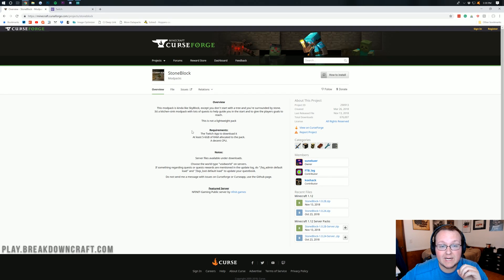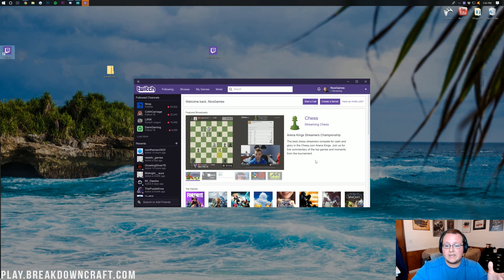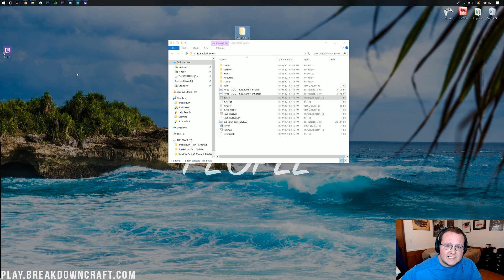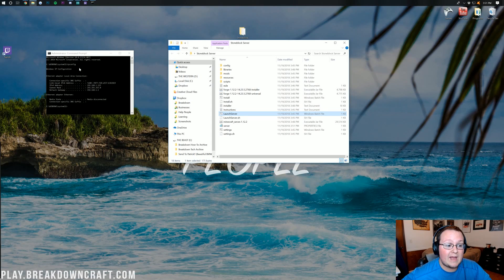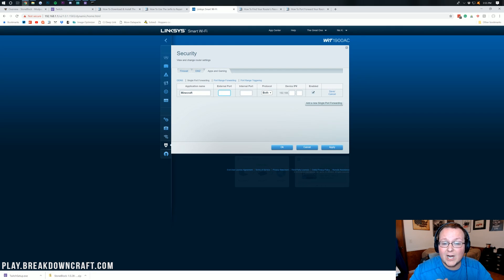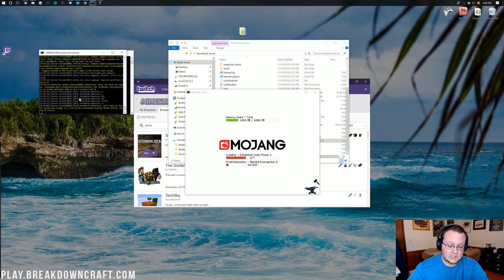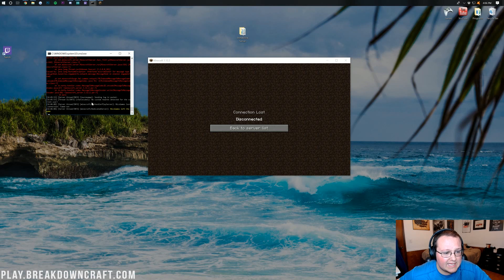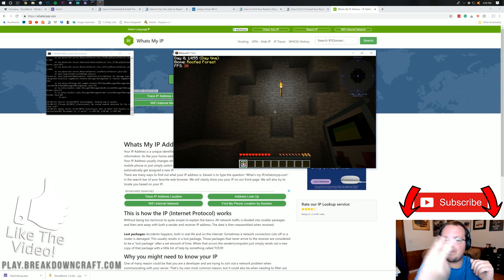How To Make A StoneBlock Server (Play StoneBlock with Your Friends!)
How can you make a StoneBlock server and play with your friends? Well, this video will show you how to do exactly that! This is a step-by-step guide on how to start a StoneBlock server in Minecraft allowing you to play the StoneBlock mod pack with your friends! From downloading the StoneBlock server files to getting them installed, we cover it all!

About this video: this video will show you how to download and set up a StoneBlock server in Minecraft. This is the easiest way to start a StoneBlock server if you want to play StoneBlock with your friends, and I cover everything you will need to know to do it. Thus, let's go ahead and get a StoneBlockServer in Minecraft!

First and foremost, we need to download the StoneBlock server files. You can find the StoneBlock server download link above. We then need to download the Twitch app in order to get StoneBlock installed. You need StoneBlock installed on your PC through the Twitch App in order to join your StoneBlock server once it is set up. thus, we might as well get it downloaded and installed.

After you have the Twitch App installed, you can install StoneBlock by going to the 'mods' tab, click on 'Minecraft', clicking 'install', and the searching for 'StoneBlock'. Click the 'Install' button on StoneBlock, and you are done in the Twitch App. Just let StoneBlock install. Now, let's move on over to the server.

First off, we need to create a folder on our desktop to hold our StoneBlock server. Then, unzip the StoneBlock server files you downloaded, and drag them into the StoneBlock folder you created. Now, open the 'EULA' file, and change EULA=FALSE to EULA=TRUE. Save this file, and double click on the 'Install.bat' file. A window will open for a minute and then close. Now, let's run your server. Just double click on the 'LaunchServer.bat' file.

At this point, your StoneBlock server is set up, and it can be joined by people on your network or yourself, but if you want to allow people from anywhere in the world to join as long as you give them the IP, you need to port forward. This process is pretty simple. Just open up the Command Prompt, type in 'ipconfig', and then, get your default gateway, and put that in your browser. A login box will open up.

Use the links above to get your router's password and see how to port forward your router. You will want to open the port '25565' on your IPv4 address found in the command prompt when you ran 'ipconfig'. Do this on the TCP and UDP protocols, and you are done!

Now, we just need to open up the 'server.properties' file and put our IPv4 address next to 'server-ip', and we are finally done. Stop and the restart your server with the 'LaunchServer.bat' file, open up StoneBlock by  click 'Play' in the Twitch app, and just like that you are done! Congrats! You can now join your StoneBlock server using your public IP from the link above. This is the same IP you will give your friends.

With that being said, if this video did teach you how to start a StoneBlock server, give the video a thumbs up, and be sure to subscribe to the channel if you haven't already. It really helps me out, and it means a ton to me. Thank you very, very much in advance!